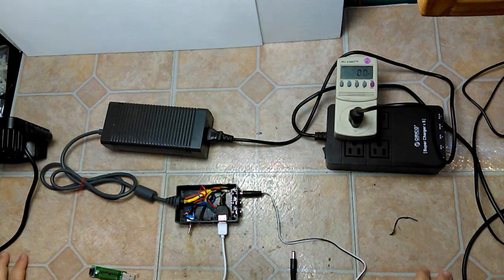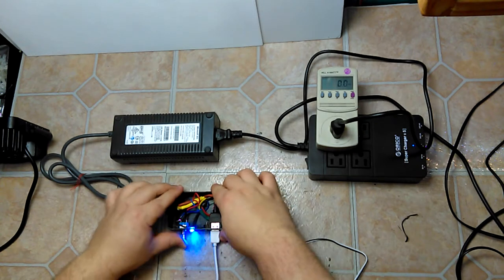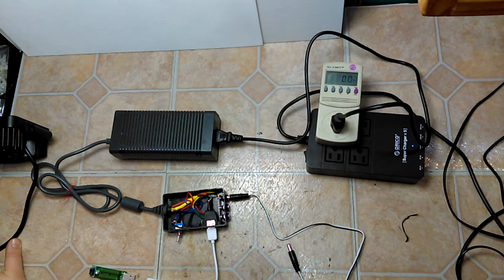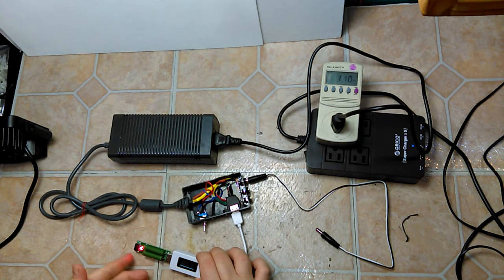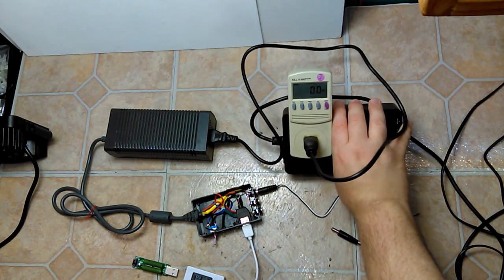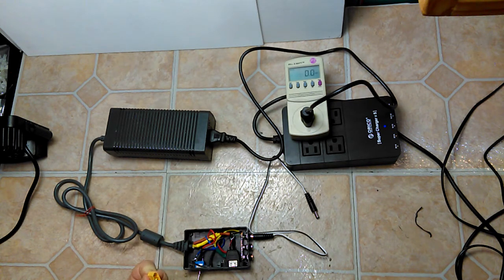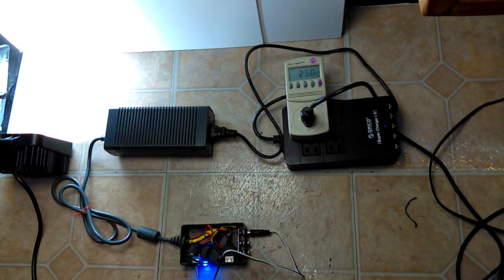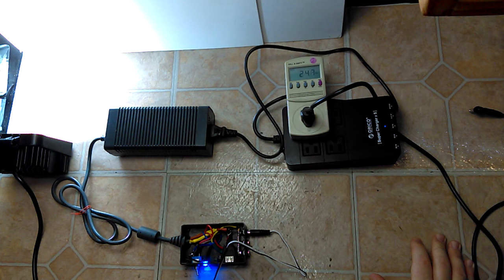XBOX 360 Power Supply Modifiaction 12v 5v USB